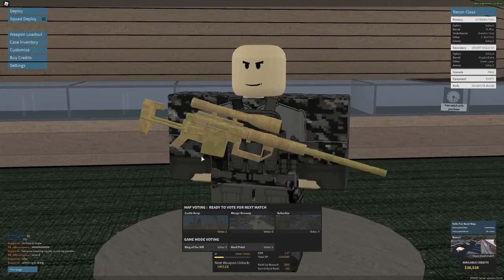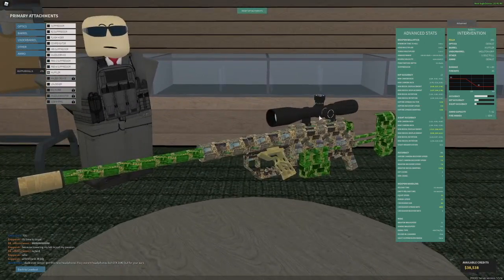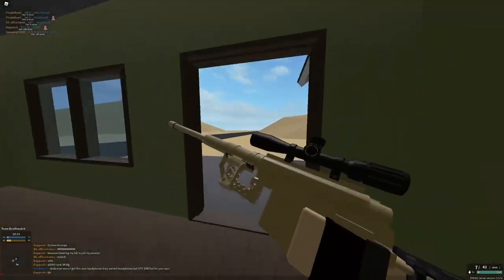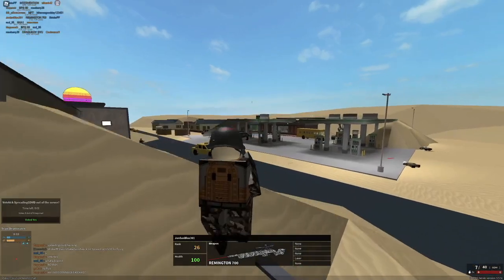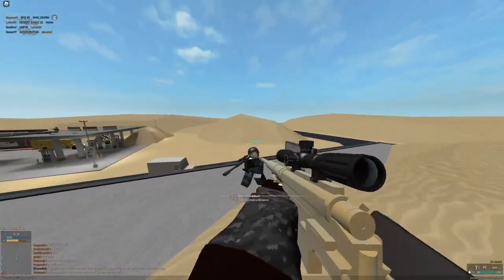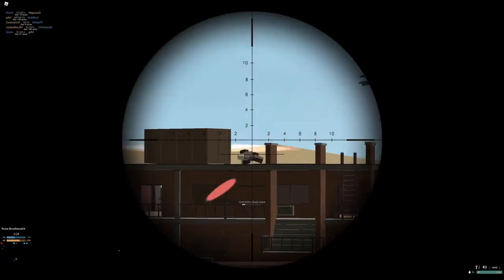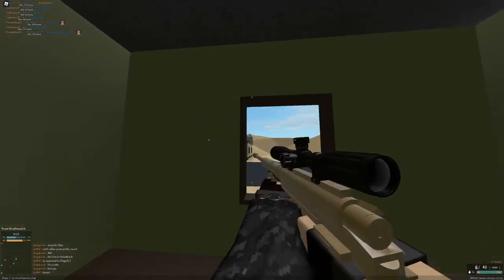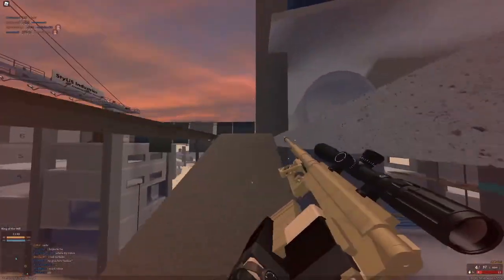tips for sniping in phantom forces! (roblox phantom forces)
woah there buddy, if you read this and arent subs you are legally required to do so! honestly who am i kidding your not but dude it would be very appreciated

if you would like to join the Strider discord server, for more phantom forces and other gaming related shenanagins, here is the link bro beans